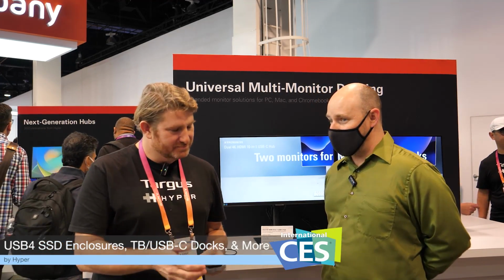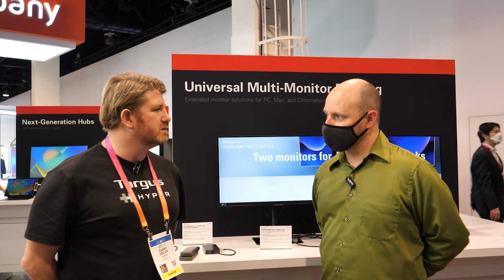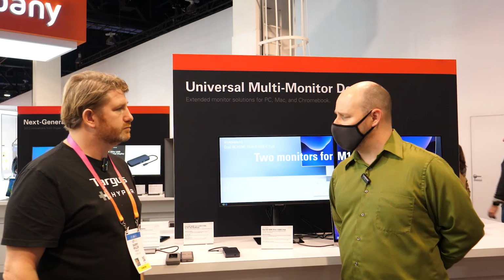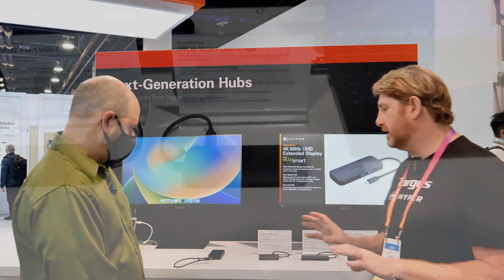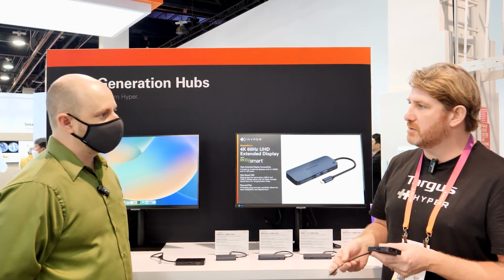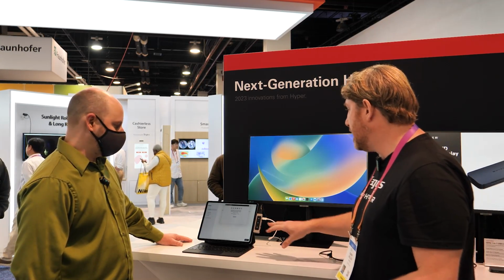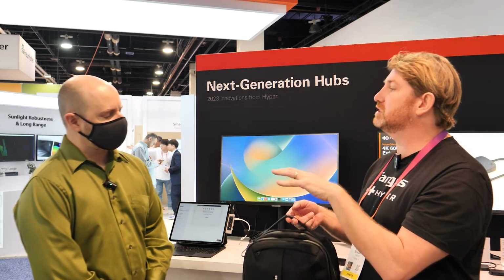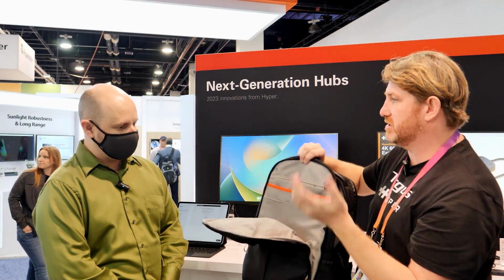Hyper - USB4 SSD Enclosure, Thunderbolt/USB-C Docks, Powerful Backpack, & More - Interview - CES2023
An interview with Hyper at CES 2023 in Las Vegas discussing the company's latest Thunderbolt and USB-C docks/hubs, as well as a powerful new USB4 SSD Enclosure, and even a backpack that packs both strong security features as well as the ability to charge all of your favorite Apple devices.